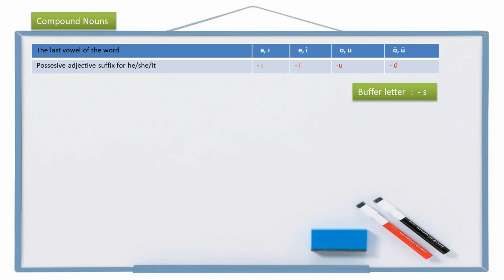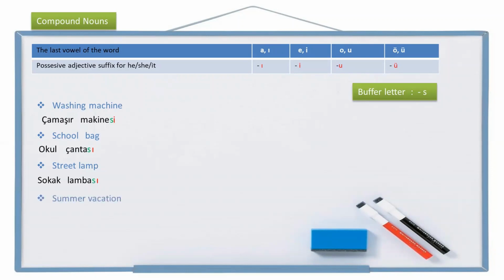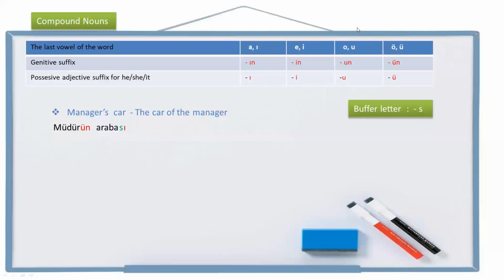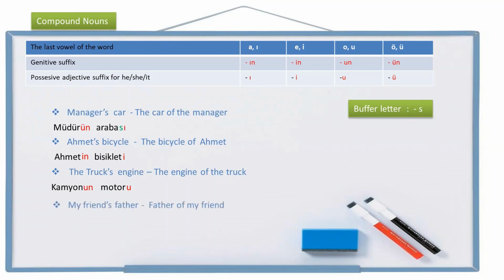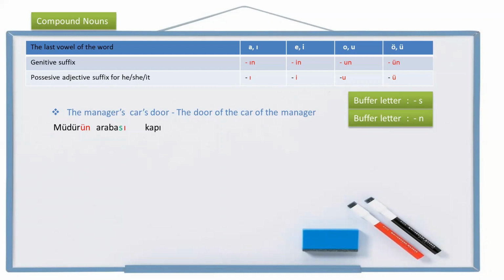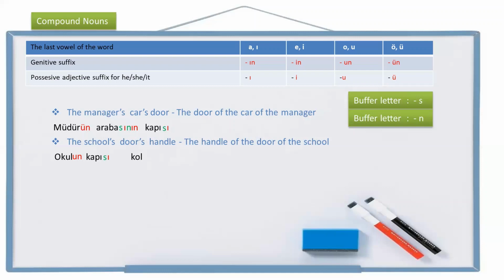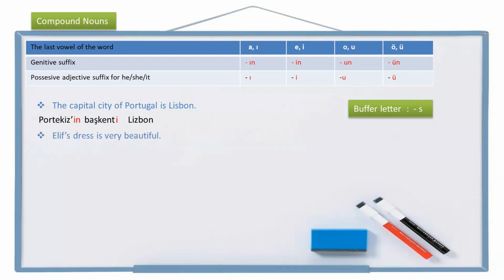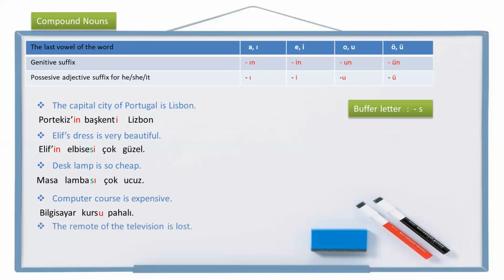Learn Turkish Lesson 13 - Compound Nouns (İsim Tamlaması)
⛔UDEMY A1/A2 Tutorial

Turkish Grammar: Compound Nouns | Learn how to use Compound Nouns in a sentence in Turkish. Then improve your Turkish by practicing.
Türkçe Gramer : İsim Tamlaması | Türkçedeki İsim Tamlamasını öğrenin ve bunları  cümle içinde, günlük hayatta sıkça kullanılan kelimelerle birlikte nasıl kullanacağınızı görün. Sonra da pratik yaparak Türkçenizi geliştirin.